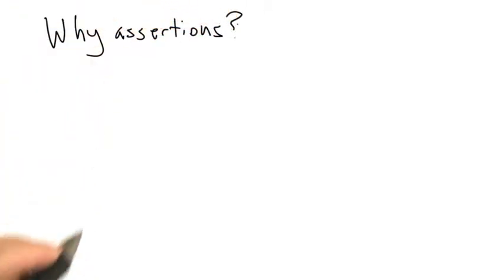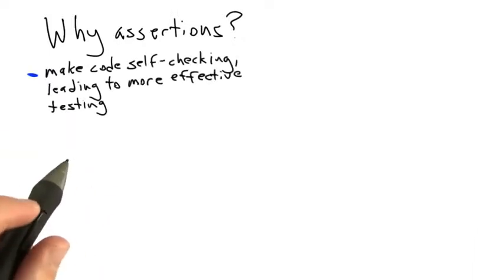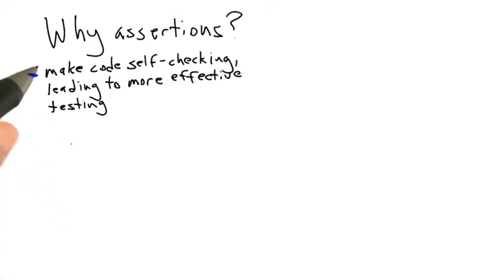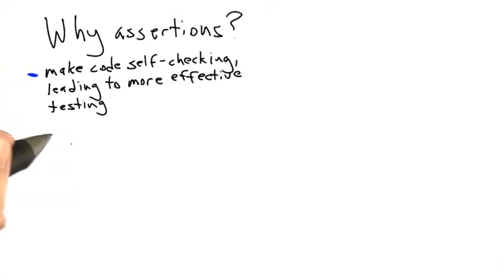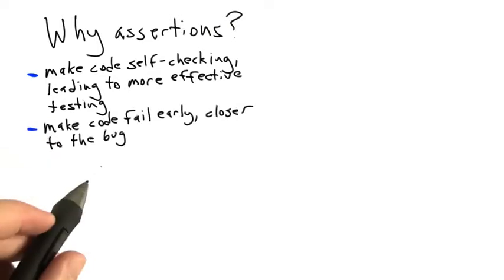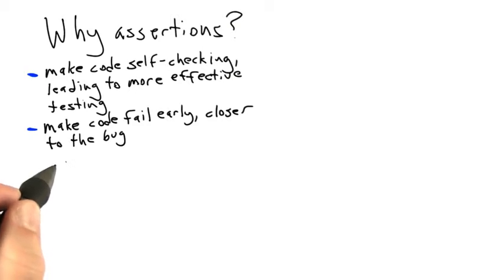Software Testing 12 Why Assertions